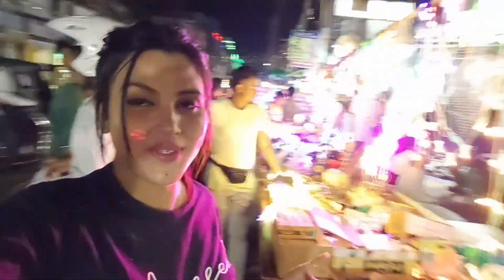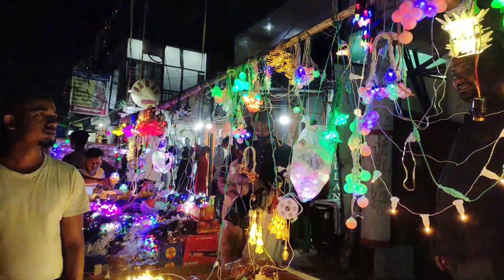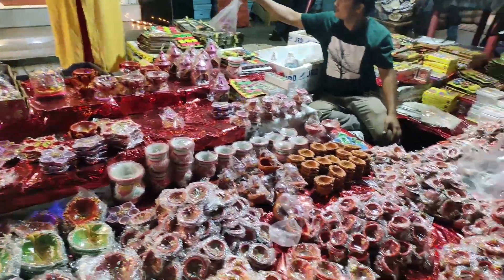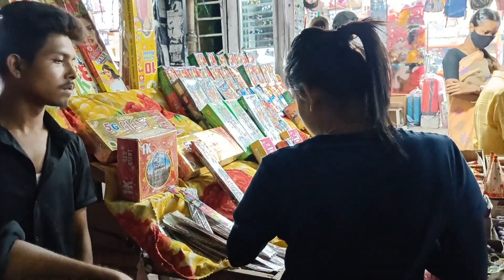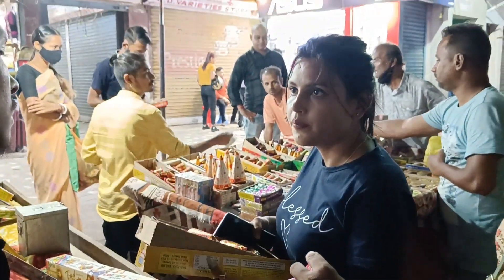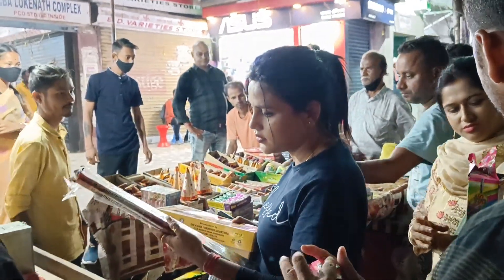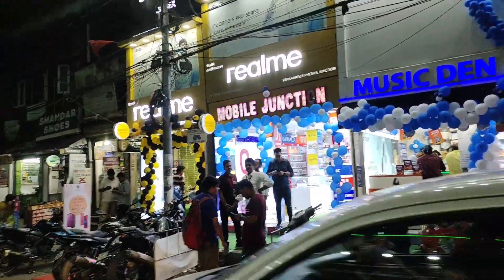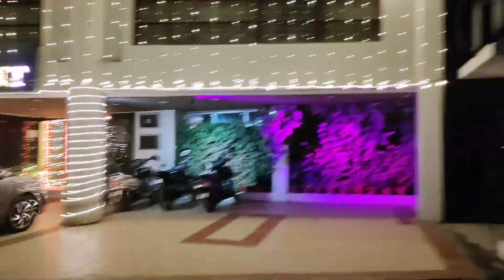Diwali buli notun bosto eta loi ahilo,,, xokolue video to saibo...